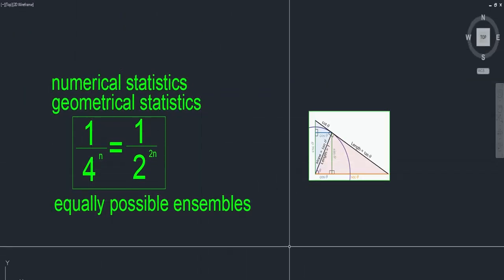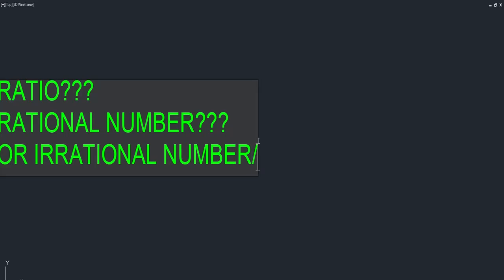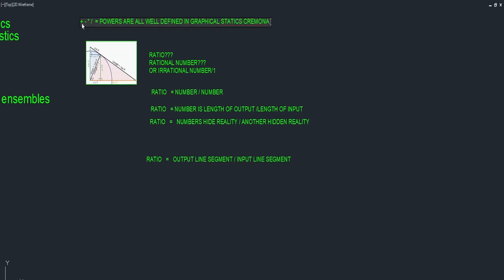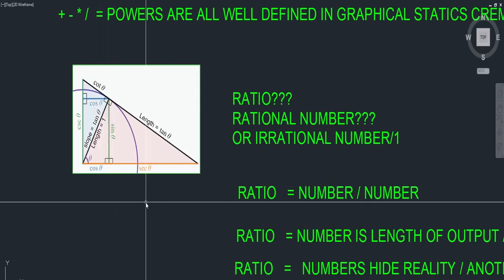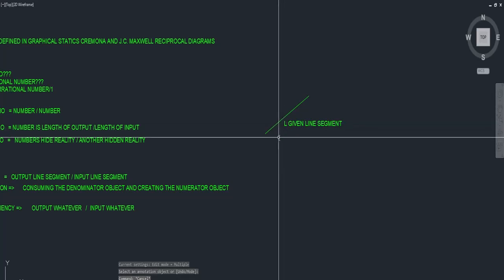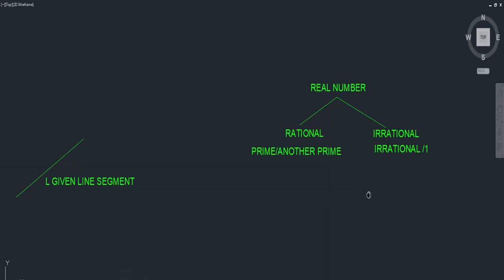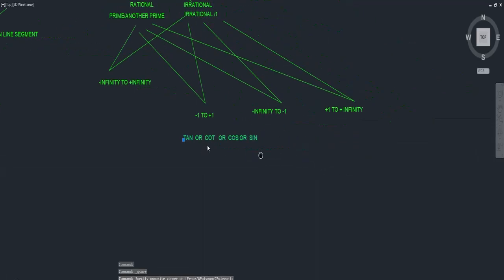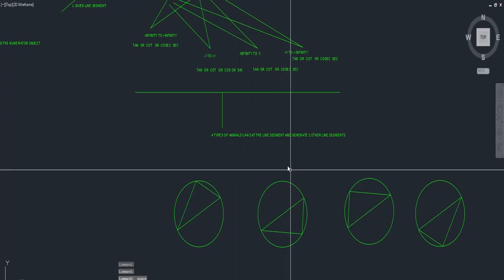FLUTES TRYING PITCH BENDS RULES GEOMETRIFYING TRIGONOMETRY STATISTICS OF EQUALLY POSSIBLE ENSEMBLES